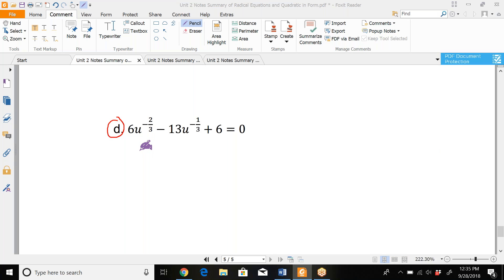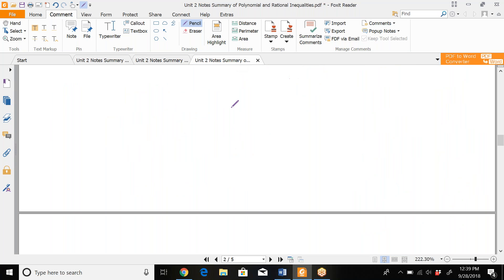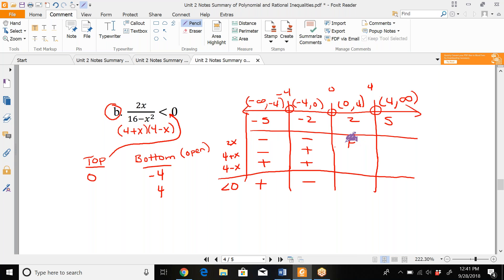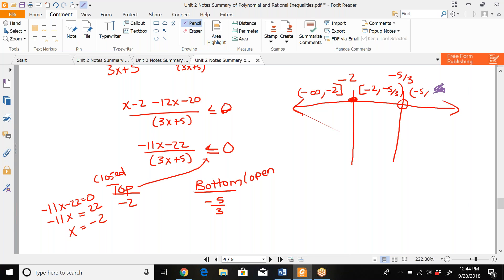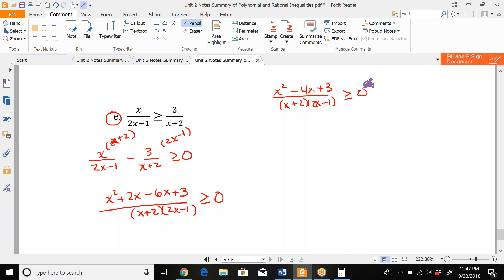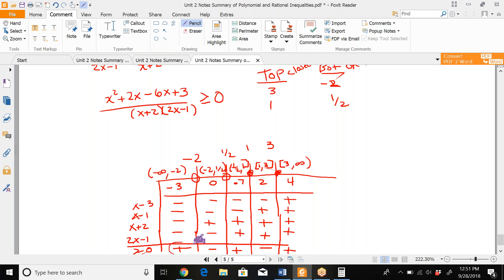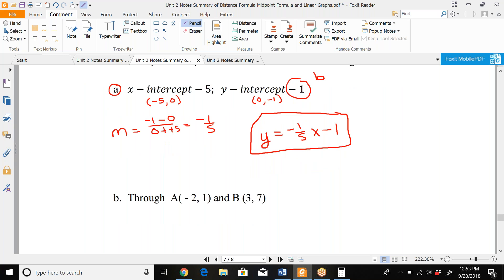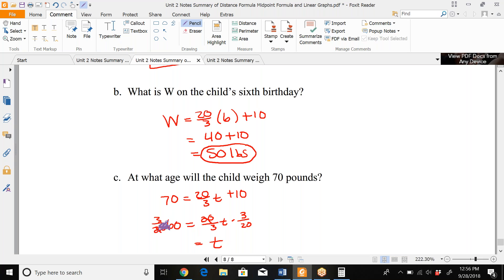math 136 extra examples inequalities and linear equations